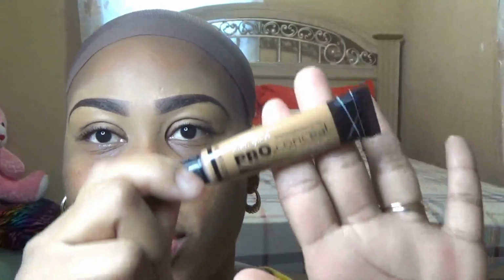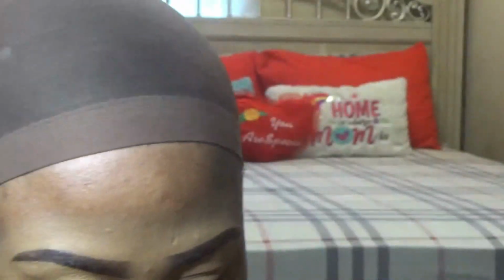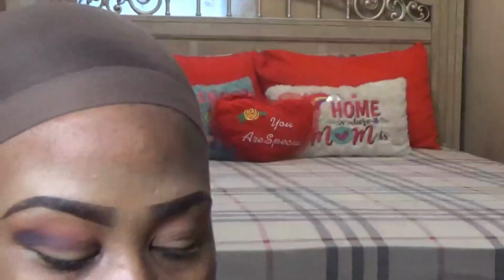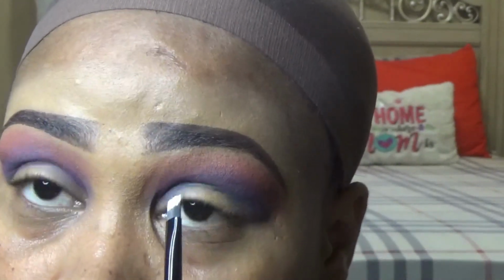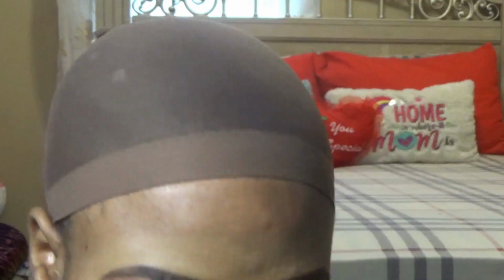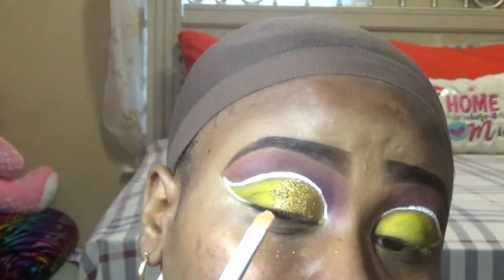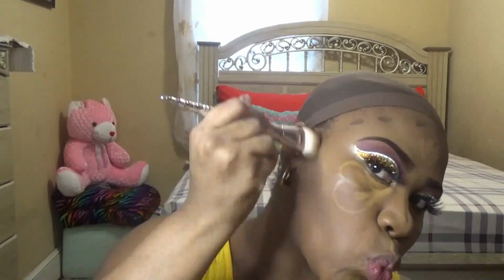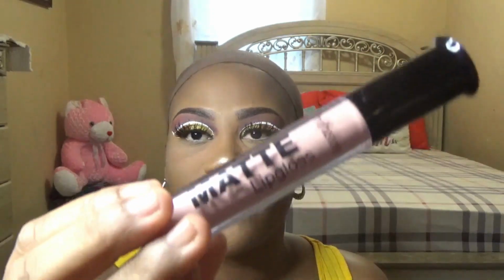HOW TO: TWO TONED GLITTER EYESHADOW W| WHITE WING LINER | TRANSFORMATION | Highlight and Contour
Thank you guys so much for the continuous love and support y’all show me, I appreciate it each and everyone of you.

Eyes: Beauty Glazed Color fusion over the rainbow palette
Concealer: LA Girl Pro shade Fawn
                    LA Girl Pro shade cocoa
                     Tarte shade 20N
Foundation: Fenty Beauty #410
Glitter: IZME New York
Highlight: MILANI

Brushes: Morphe 16pcs collection set
                 Wet&wild
                 Elf flat brush for cutcrease